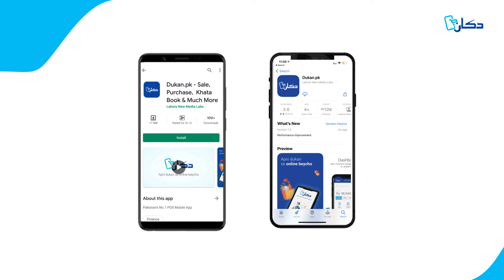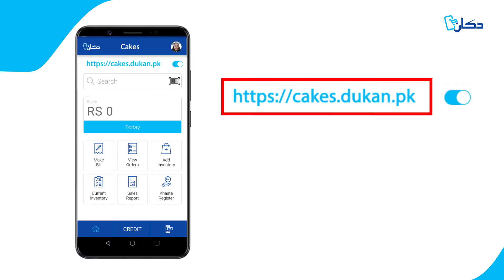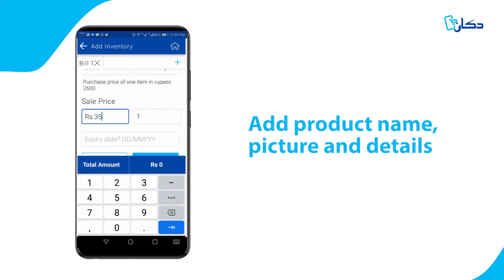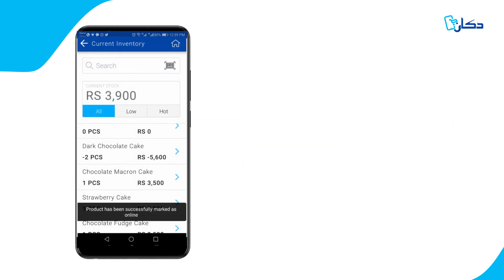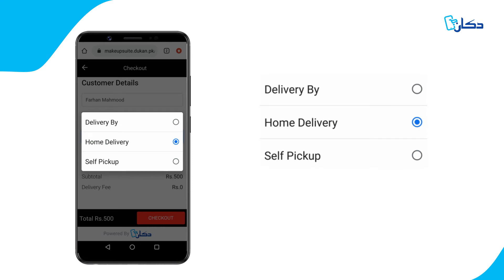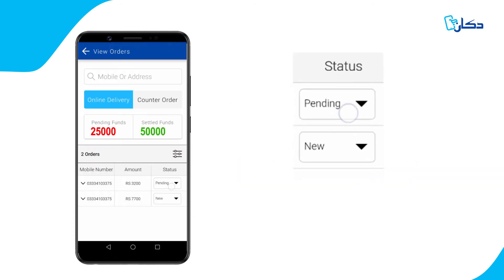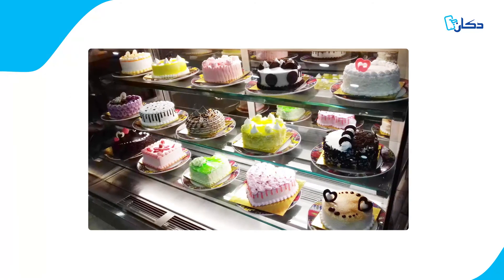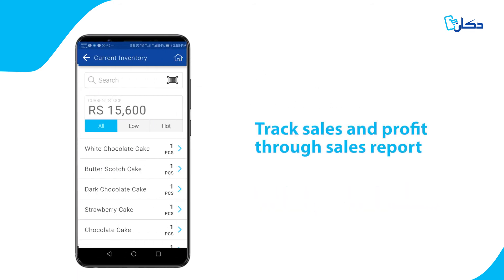Dukan.pk - Get increased online sales!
Dukan.pk is an application that provides you free customized web store to sell your products online.